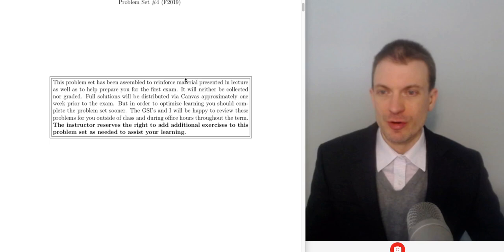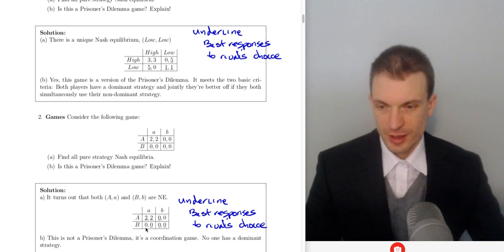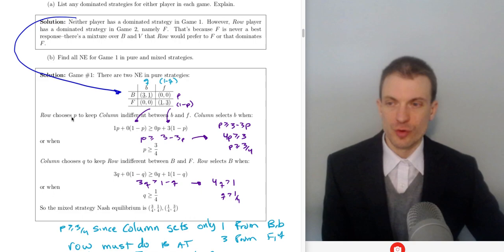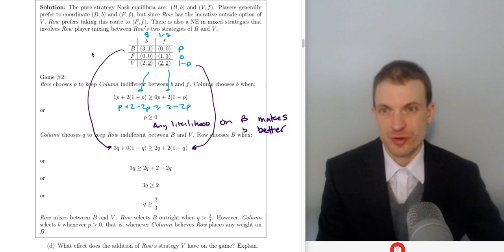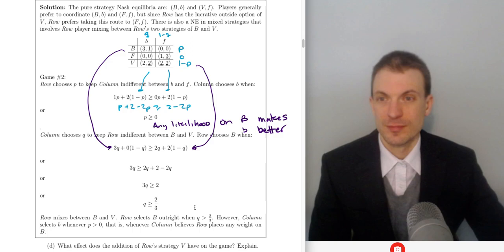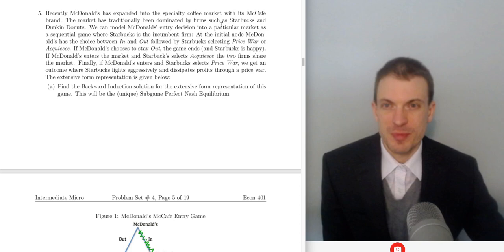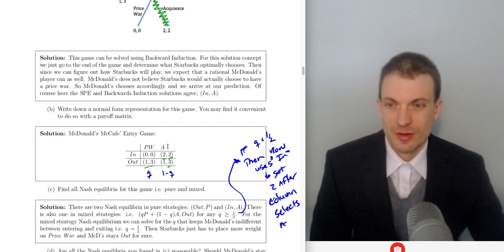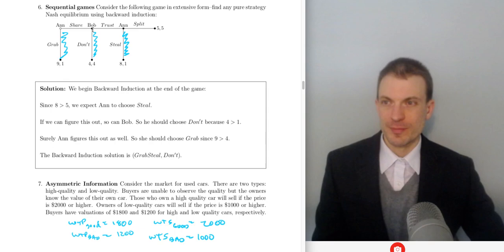Game Theory Review Problems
I walk through some game theory problems from my set of intermediate microeconomic review questions. These are 'pure, mixed Nash equilibrium, and extensive form games' with a small discussion of the prisoner's dilemma at the beginning.